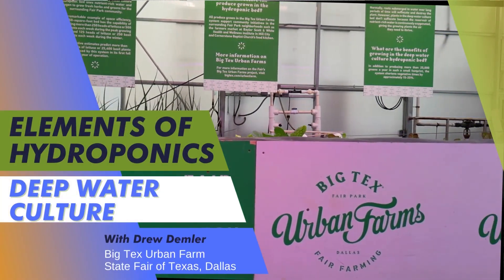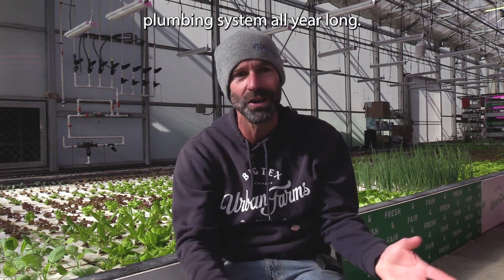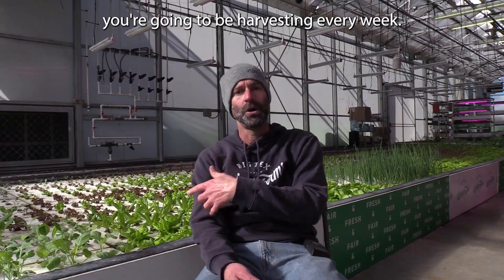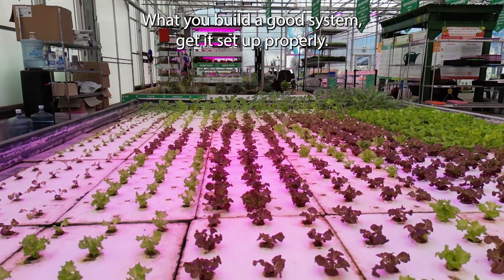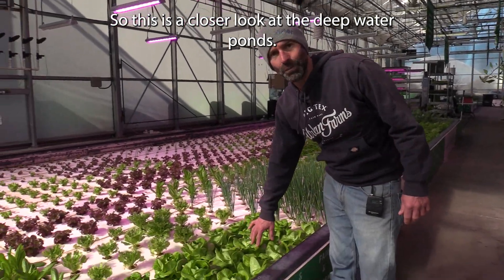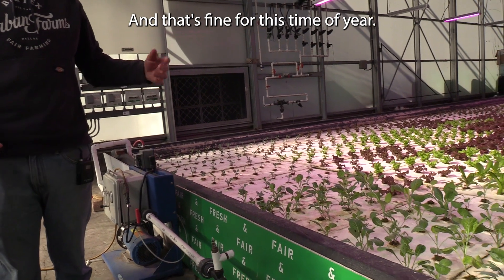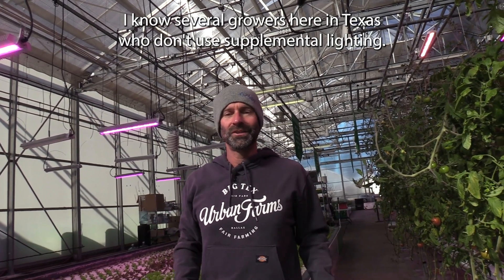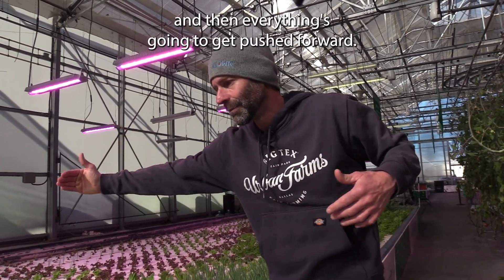Deep Water Culture Hydroponics for Urban Farming - Basics Explained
Deep water culture hydroponics is an efficient and effective way to grow plants without soil. It's a type of hydroponic system that suspends the roots of a plant in a nutrient-rich solution. In this video, we'll discuss the basics of deep water culture hydroponics, the benefits, and the equipment needed.

Drew Demler of Big Tex Urban Farms at the State Fair of Texas, Dallas his system and Deep Water Culture Hydroponics basic concepts and practices.

First, we'll discuss the basics. In deep water culture hydroponics, the roots of the plants are suspended in a nutrient-rich solution. This solution is oxygenated with an air pump, and the roots are exposed to air bubbles. The air pump also circulates the nutrient-rich solution, ensuring that all of the roots are receiving the same amount of nutrients.

Finally, let's discuss the equipment needed to set up a deep water culture hydroponic system and walk around for a tour of Big Tex's DWC system.